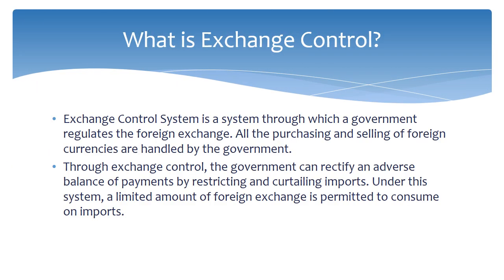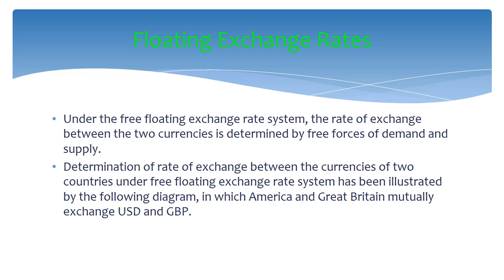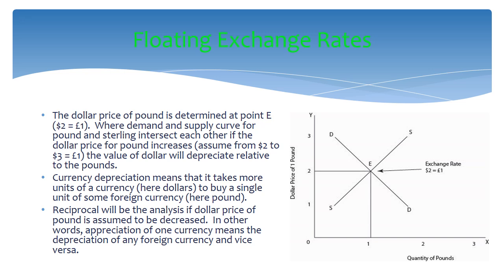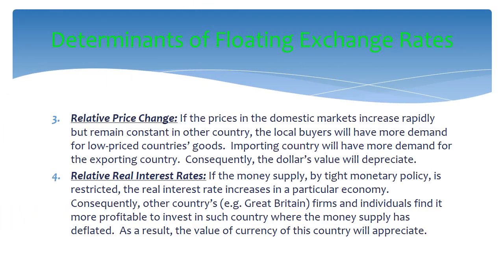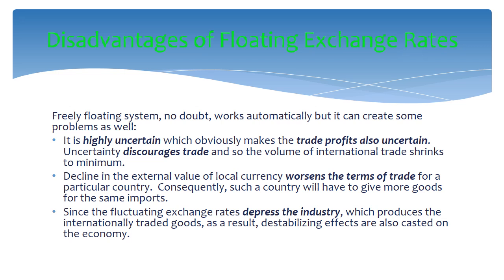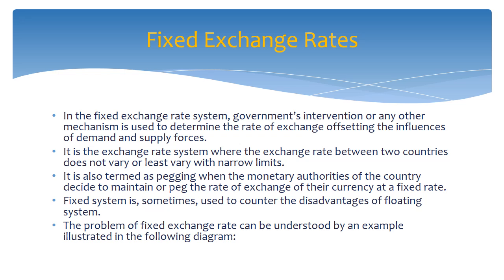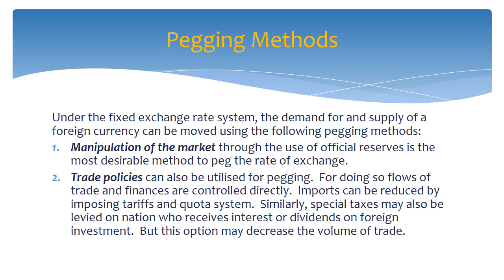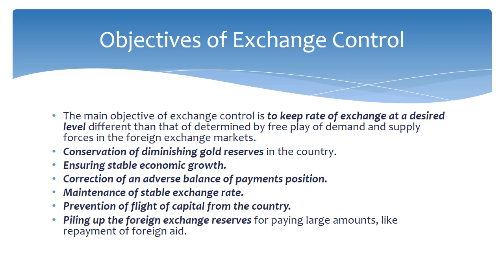Exchange Control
International Economics - Exchange Control:
1) Foreign exchange rate
 * Exchange rate and adjustments
 * Floating exchange rates
 * Determinants of floating exchange rate
 * Demerits of floating exchange rate
 * Fixed exchange rates
2) Pegging methods
3) Exchange control